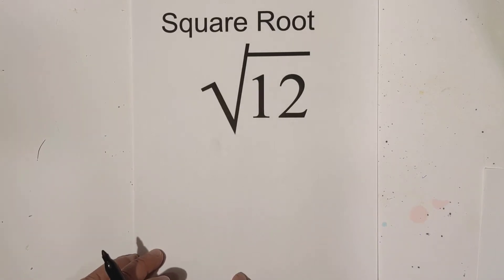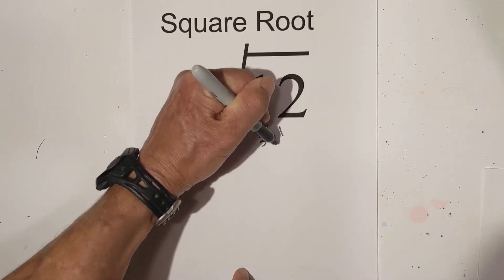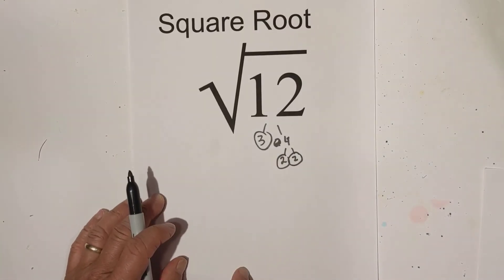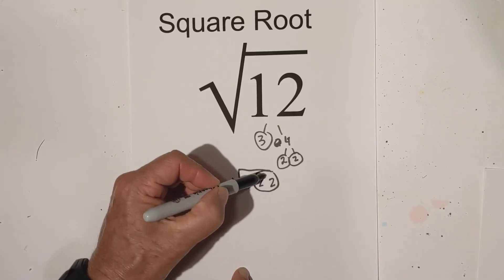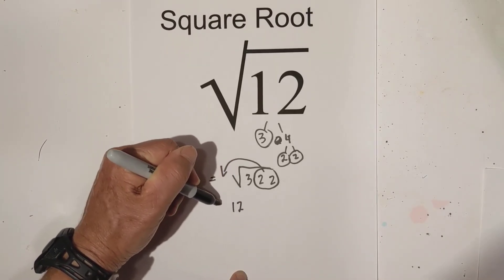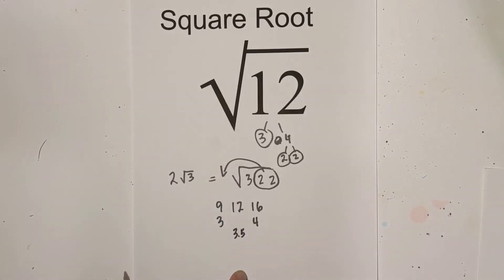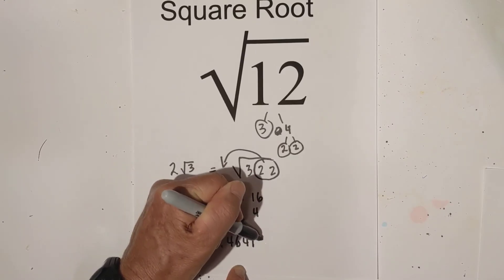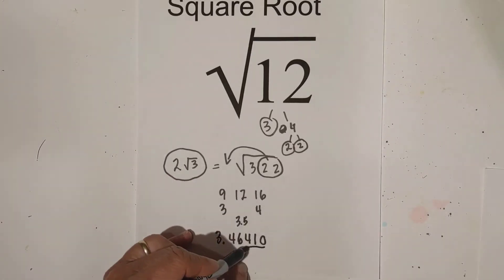Square root of 12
In this video I show how to simplify the square root of 12,estimate and the square root to 5 places